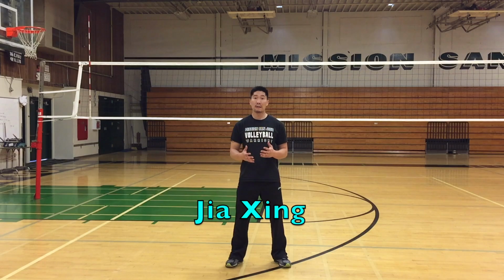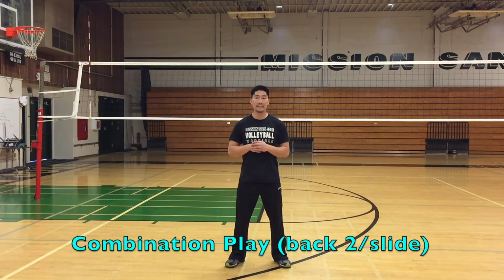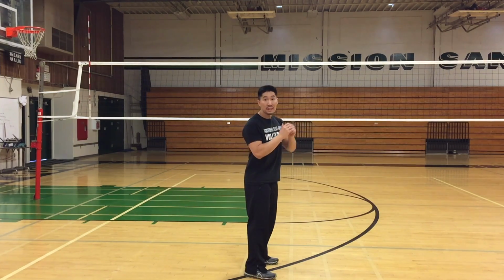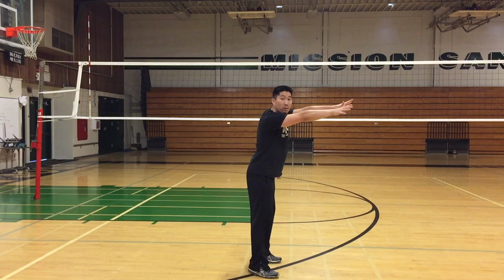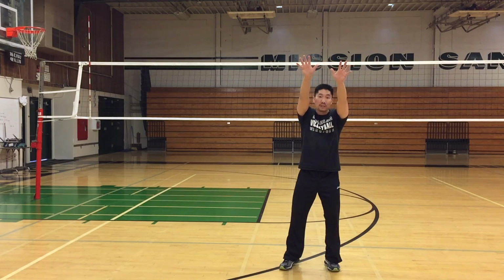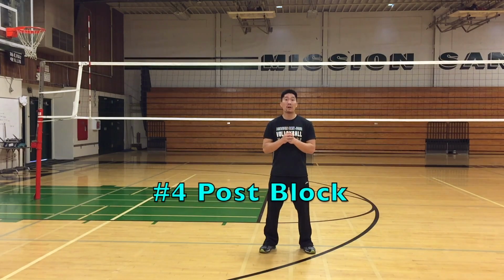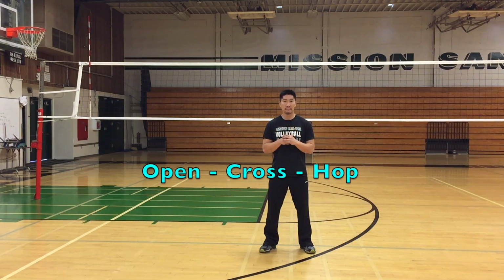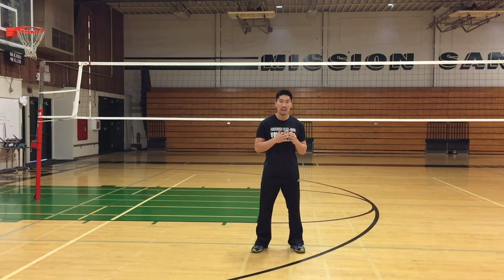Outside Hitter Blocking Technique (part 1/2) - How to BLOCK a Volleyball Tutorial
Learn how to block the volleyball as an outside hitter or left side attacker (left wing spiker).  This video reviews blocking footwork, different types of blocks for certain situations, and also blocking responsibilities.

Knee Sleeves
Compression Pants

Protein Powder
Overnight Oats Shake